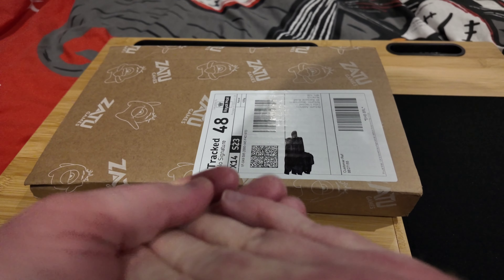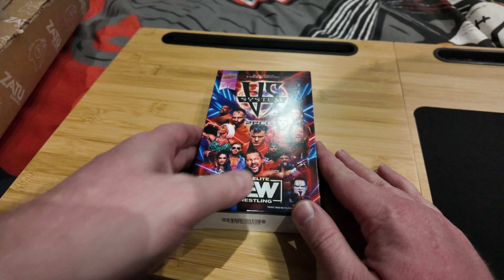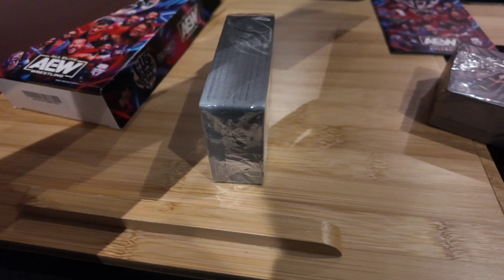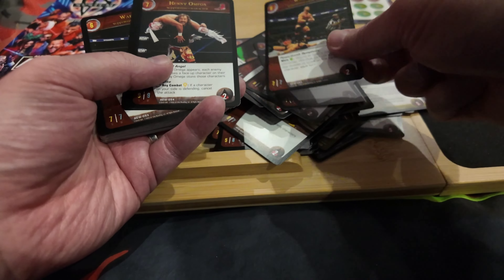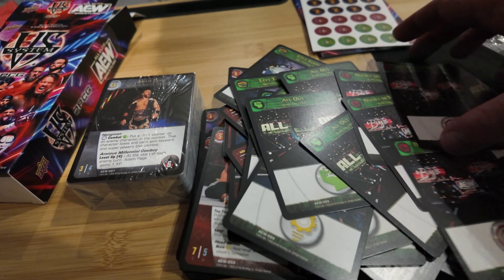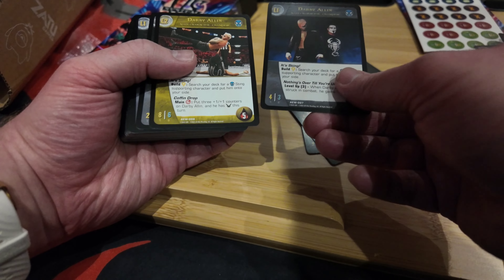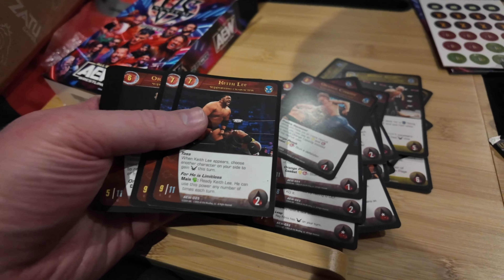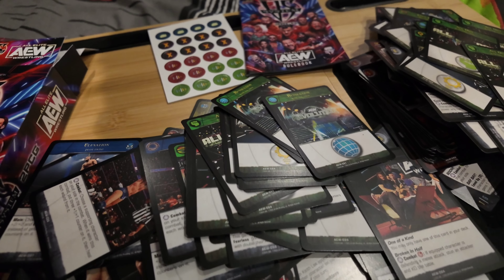Did you know AEW - All Elite Wrestling - has an official card game?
Taking a look at the contents of the official Upper Deck AEW All Elite Wresting VS System Card Game that has finally made it's debut on UK shores after being released in the USA late 2023.